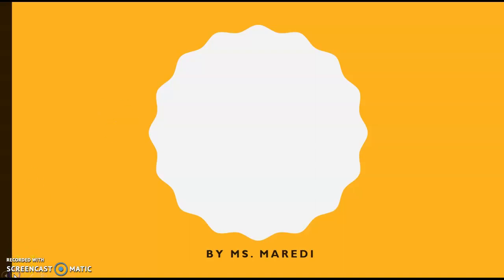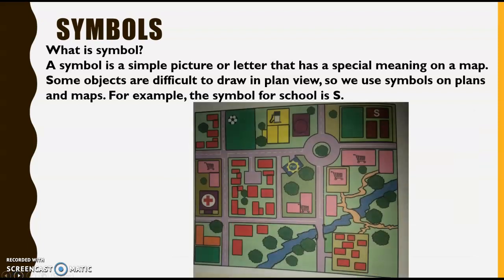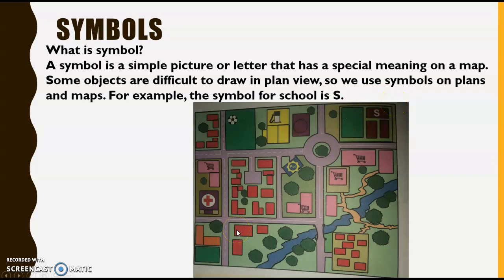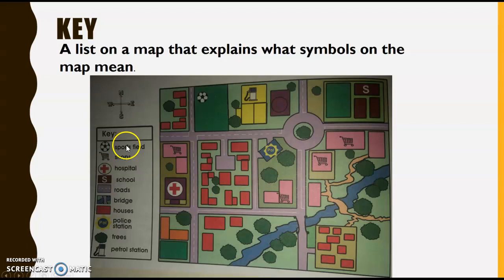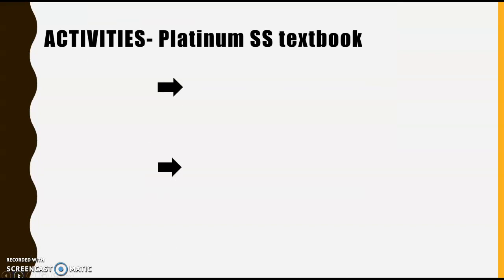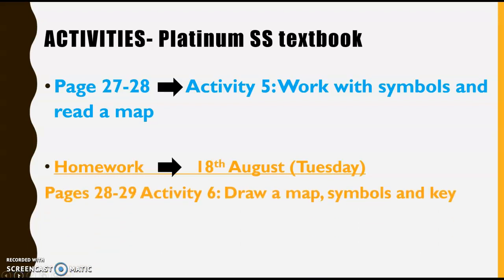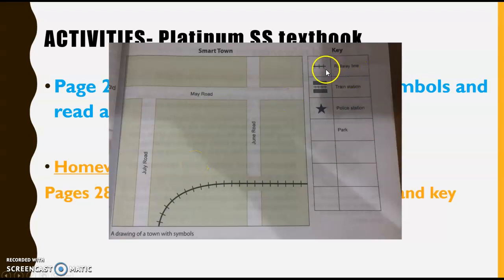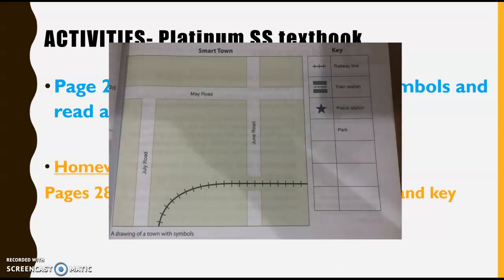Grade 4 SS: Symbols and Keys